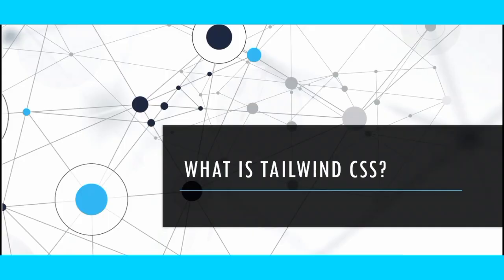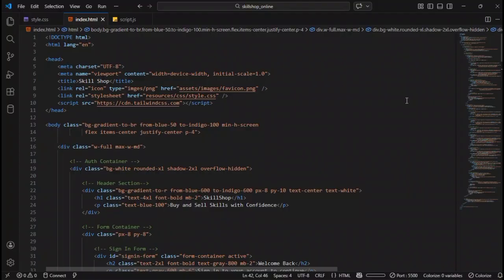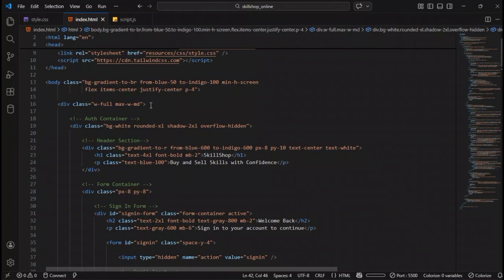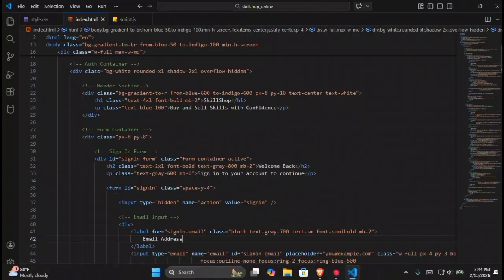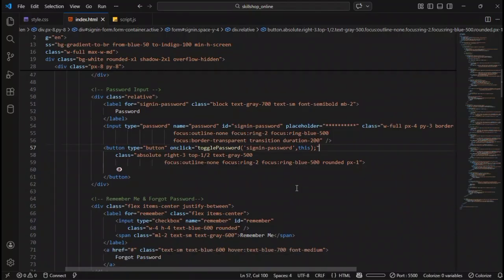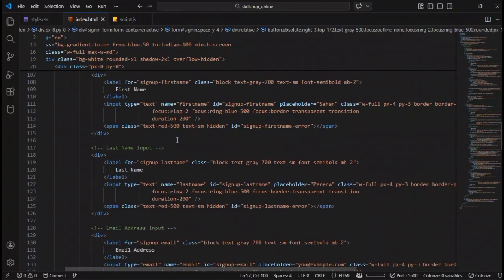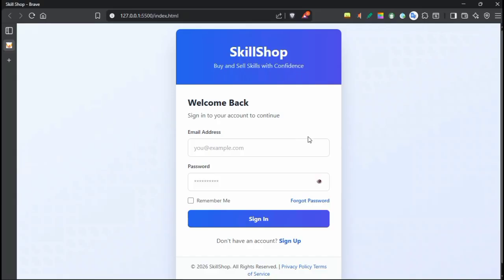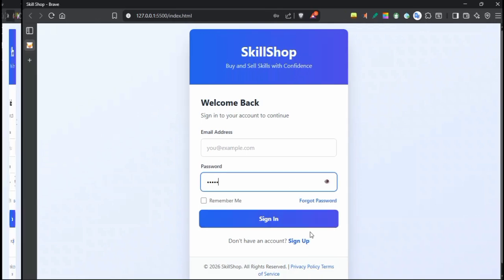Design a Responsive User Sign In & Sign Up Page using HTML, CSS, JavaScript and Tailwind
Project : Design a responsive user sign in and sign up page using HTML, CSS, JavaScript and Tailwind

9001:2015 certified institute and registered under the Tertiary and Vocational Education Commission (P01/0537). In